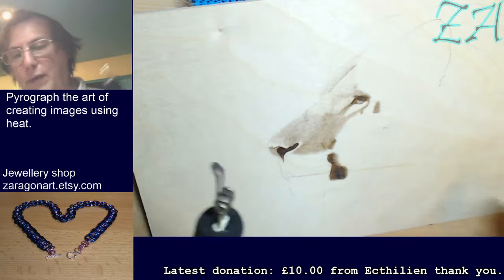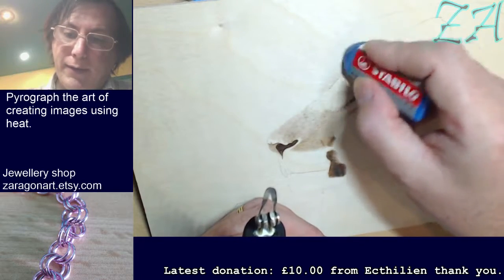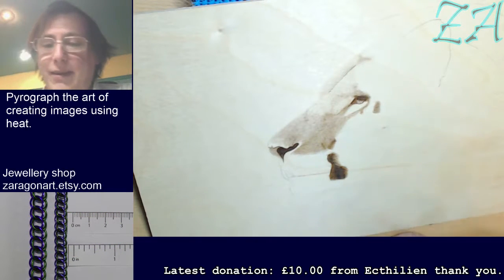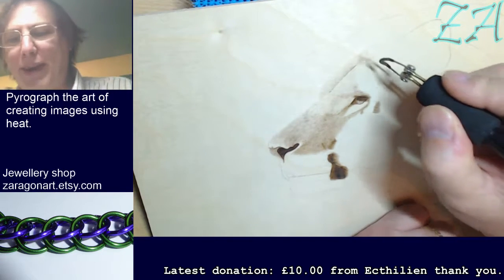Lion pt 4 - Originally twitch broadcast 27 October 2015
Pyrography - the art of cooking wood. This is a male lion, hence the mane, which ultimately proved to be the most challenging part of the whole piece.